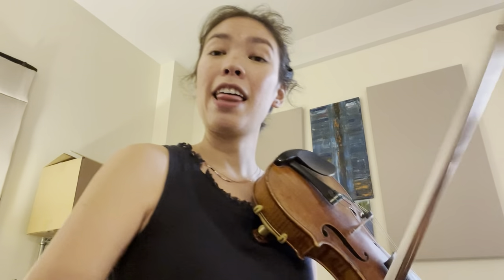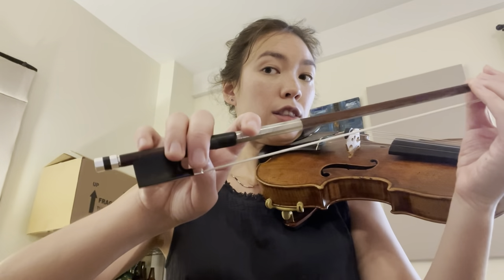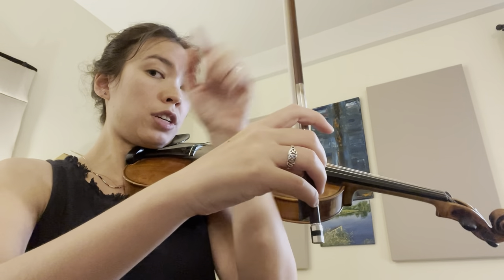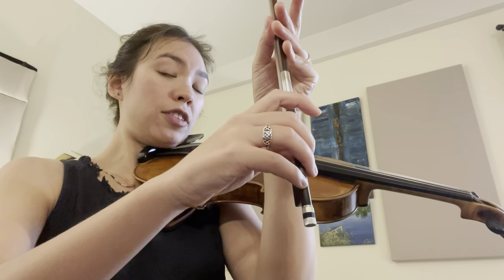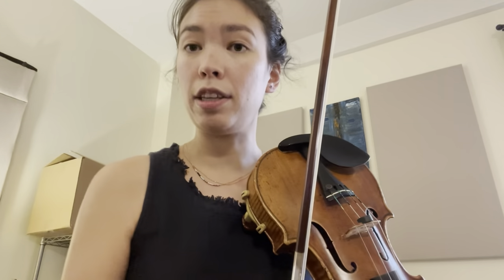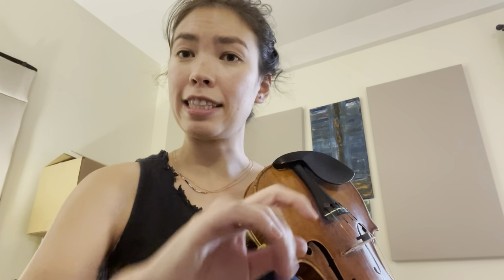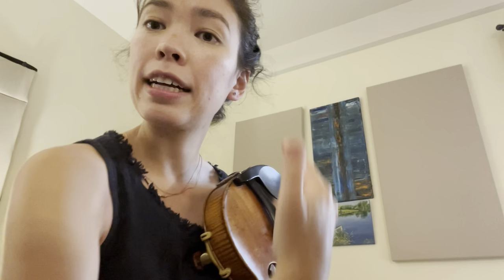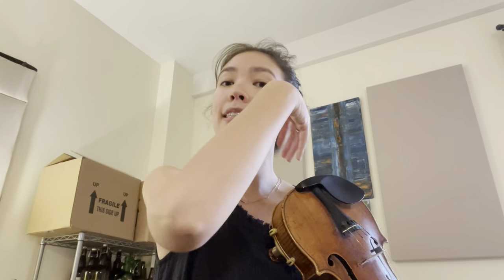How to Play Bach Chords??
This was originally shot for instagram, but why not bring it back to Youtube?

I was asked for advice on how to play Bach chords.  You know which ones I'm talking about: those big, chunky, slow chords that never seem to end!  Here are two technical tips that will help you play your Bach chords.  Enjoy, and keep coming with the questions!

Listen to albums of Katha Zinn and Illya Filshtinskiy on Apple Music
Listen to other albums of Katha Zinn and Illya Filshtinskiy on Spotify